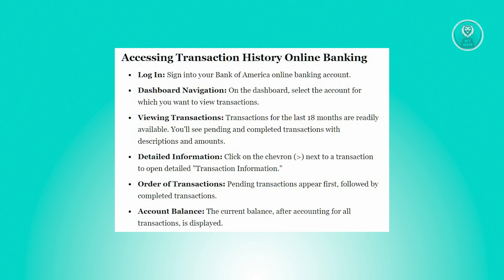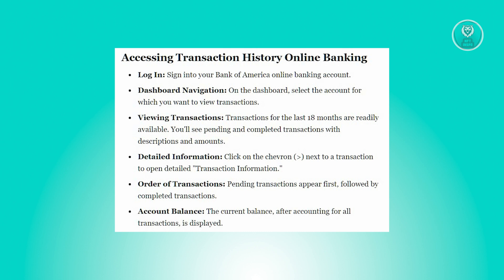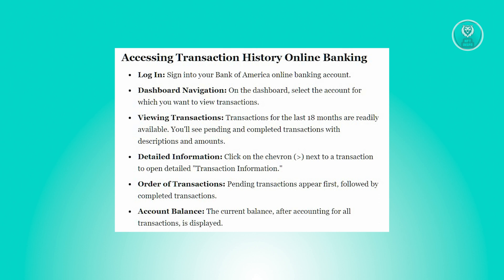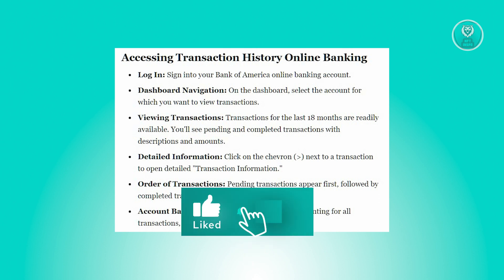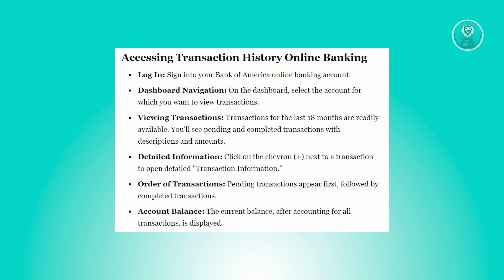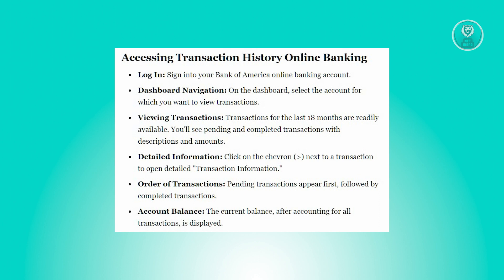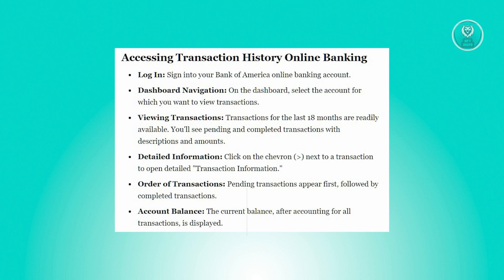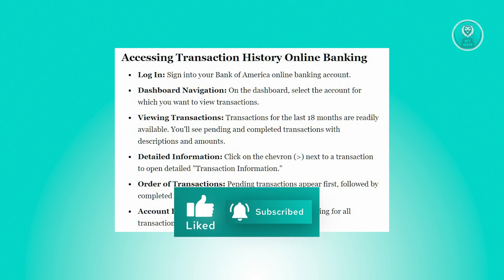How To See Pending Deposits On The Bank Of America App (2025)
Curious about pending deposits in your Bank of America account? This tutorial will show you how to easily view pending deposits using the Bank of America mobile app.